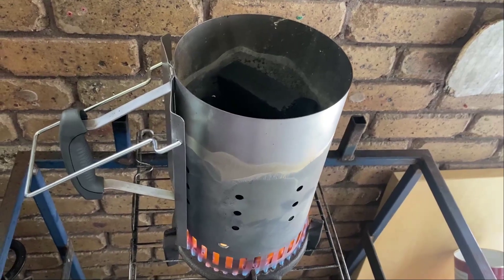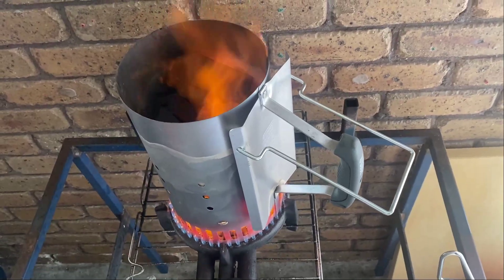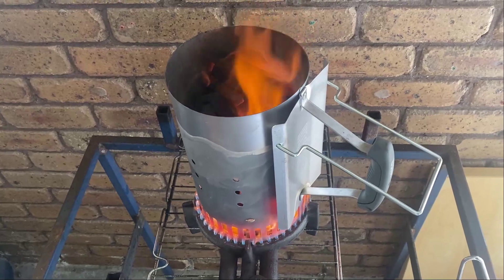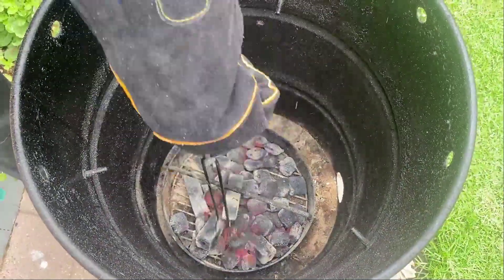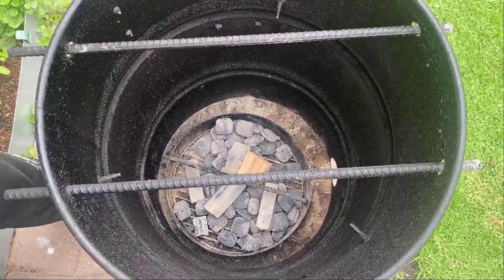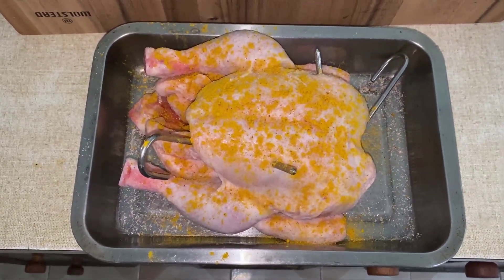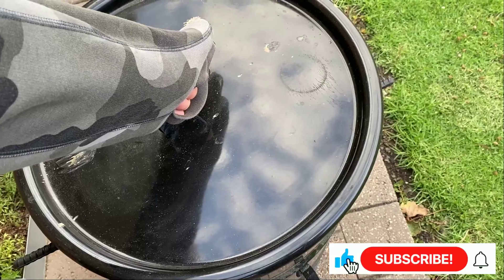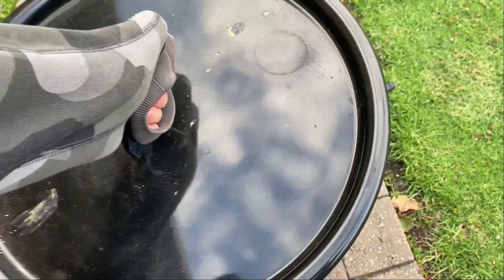Smoked Organic Chicken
Organic Hickory Smoked Free Roam Pasture Raised Chicken